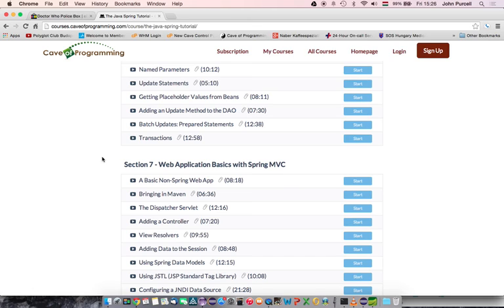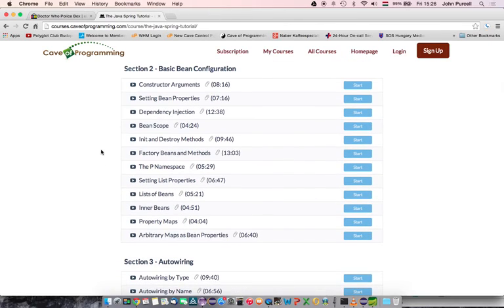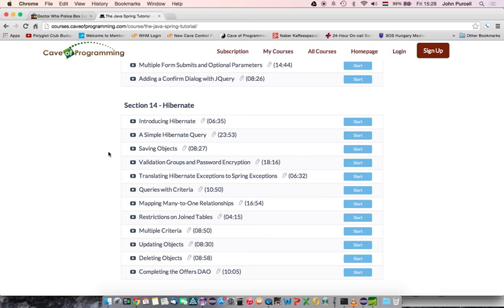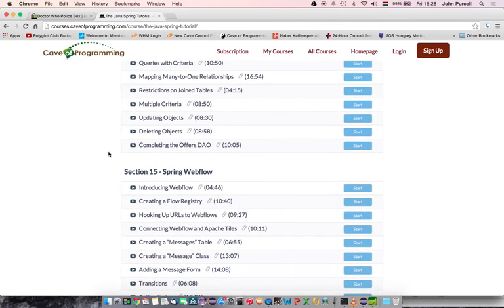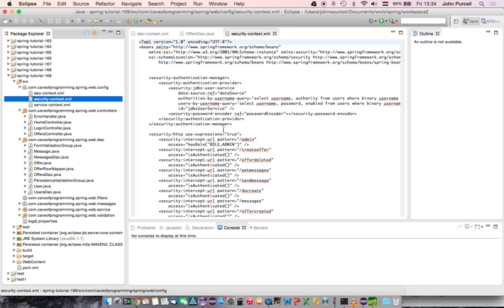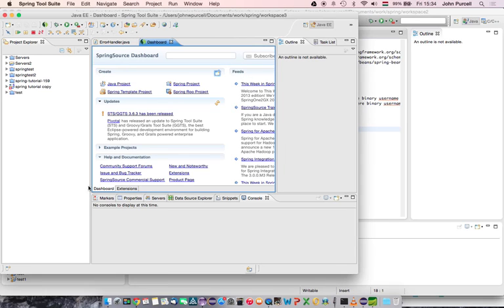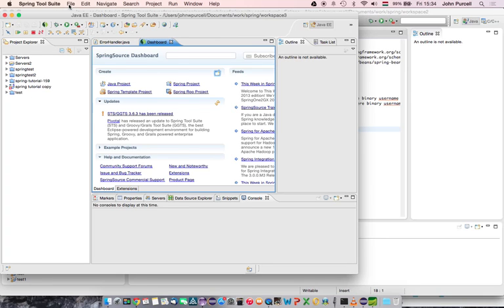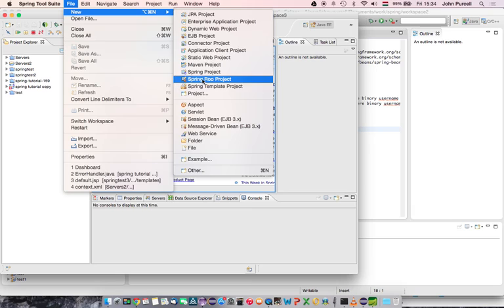Spring Tutorial 1 What is Spring YouTube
This is spring tutorial.keep  watching more videos relevent to computer science and technology.